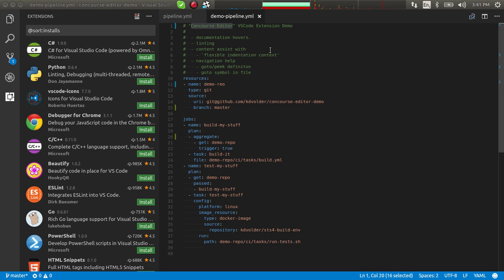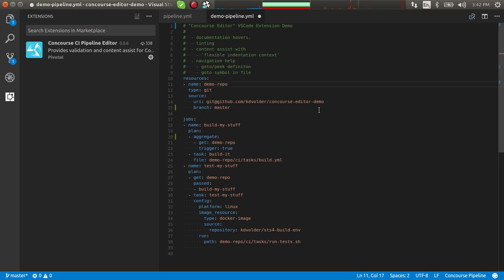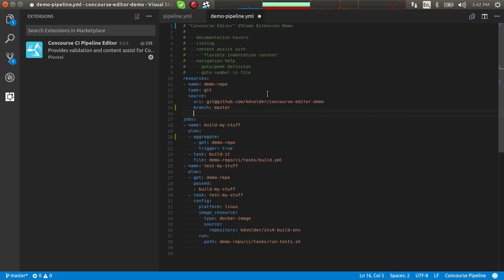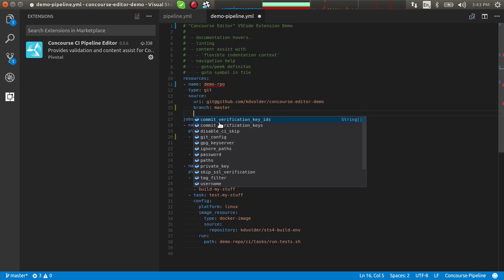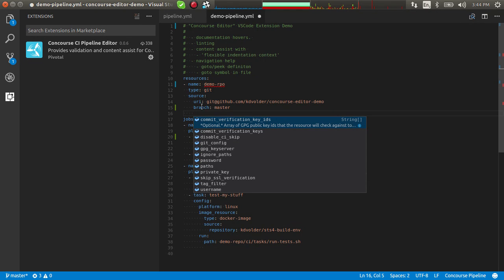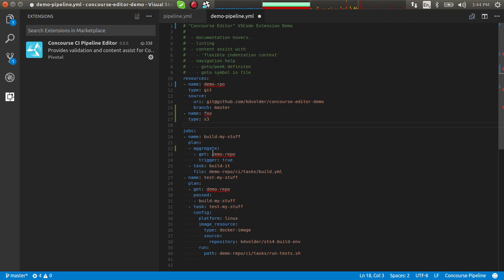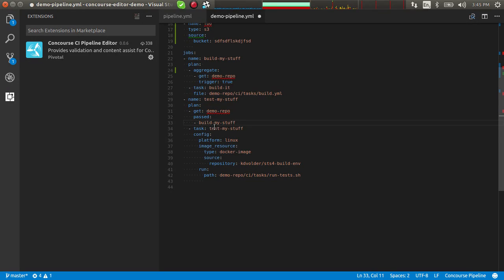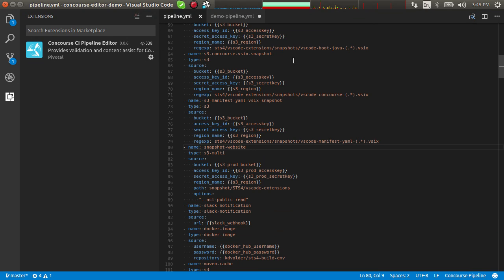Demo: Concourse CI Pipeline Editing in Visual Studio Code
Kris DeVolder shows us the new pipeline editor tools for concourse.ci in Visual Studio Code.